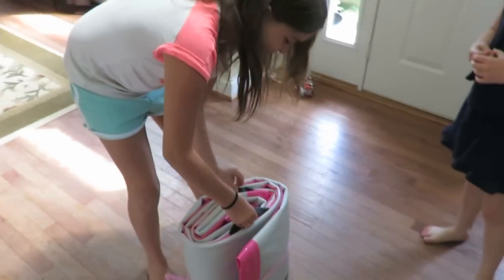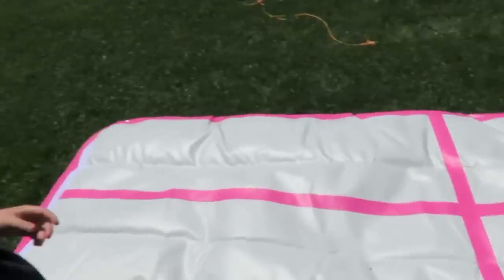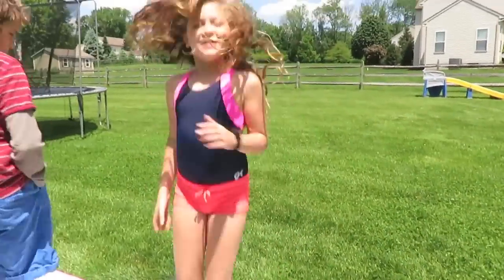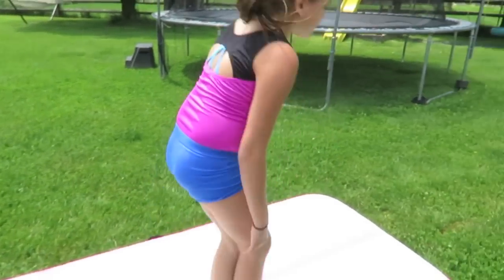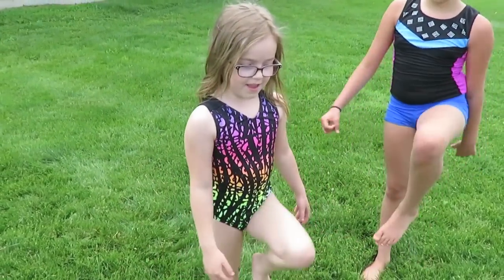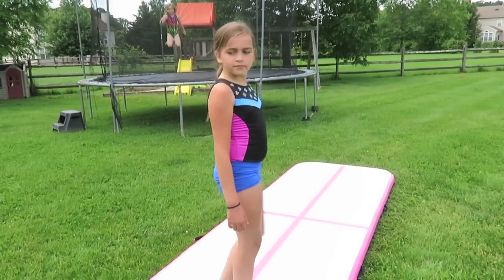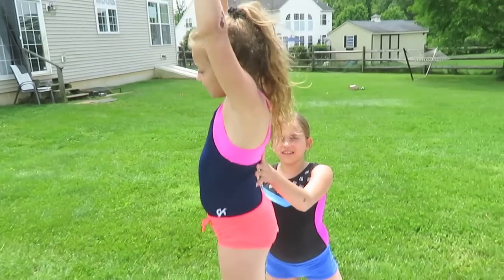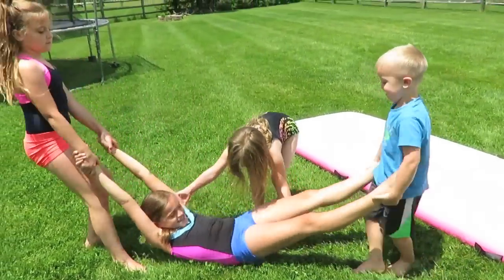Gymnastics Air Track Tumbling Mat! | Crazy8Family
FYI from Crazy8Family: Our comments have been disabled by YouTube for the time being as they work through their process of making sure all comments are appropriate. We are hoping to have them enabled soon. Please know we appreciate EVERYONE who comments on our videos. In the meantime, come on over to Instagram (@thecrazy8familychannel) and leave your comments there. We will respond to comments on Instagram. Thank you for understanding!! Lots of love! Crazy8Family

Official Crazy8Family video of the kids enjoying their new Air Track Tumbling Mat for gymnastics!

Send us Mail! Our NEW Mailing Address!
The Crazy8Family Kids!
64 E Uwchlan Ave #423
Exton, PA 19341

About Crazy8Family:
Come along with the Crazy8FamilyKids on our daily adventures where crazy is normal! Three boys and three girls make up the Crazy8FamilyKids: Gabriel, 14, Alphonsus, 13, Sophia, 11, Madeline, 9, Naomi, 7 and Lucas, 4. Life with six kids is crazy — crazy beautiful and just plain crazy! But we wouldn't trade this crazy family life for the world! Almost daily videos on life with six children!